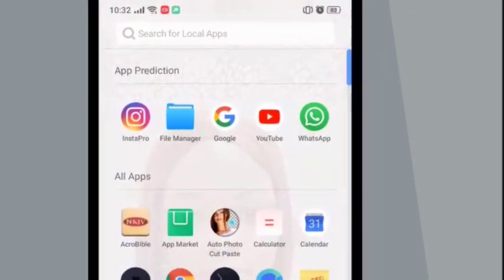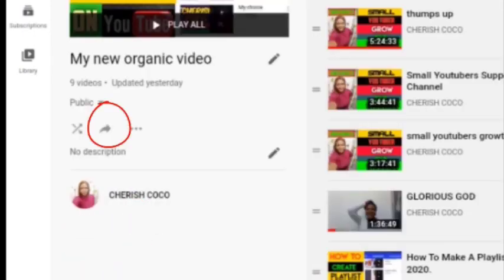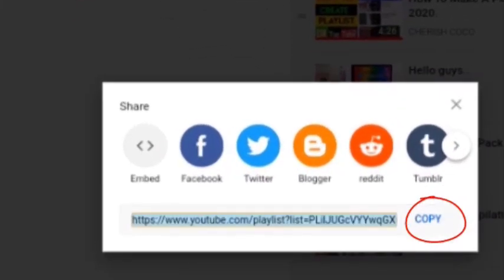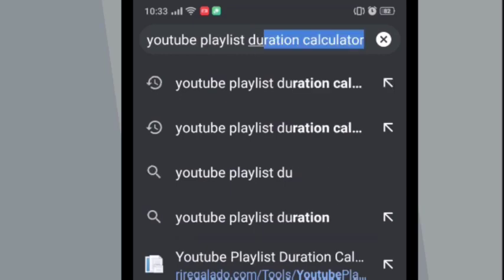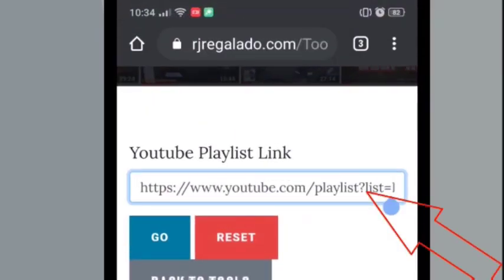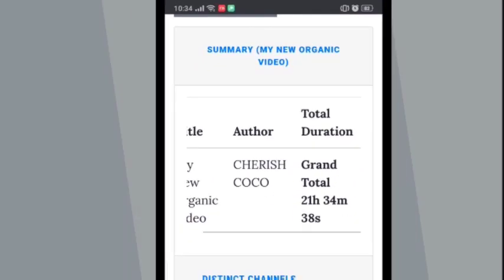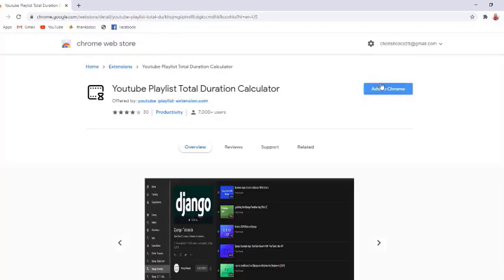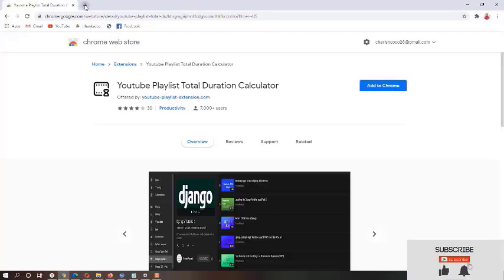How To Check Playlist Duration With Phone And On Desktop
Hello guys in this video I will show you  how to check your youtube channel and playlist total duration with phone and Desktop .i hope you it help you.

 Compare video duration in a playlist/channel.
 What is the trend of views, likes, dislikes or comments on videos of a channel/playlist?

youtubeplaylistduration
how to check youtube playlist duration
checkdurationplaylist
playlistdurationyoutube
checkdurationofplaylist
how to
howtocheckplaylist

youtubeplaylistduration
checkdurationplaylist
playlistdurationyoutube
checkdurationofplaylist
how to
howtocheckplaylist

do you have any tutorial you would like to see?